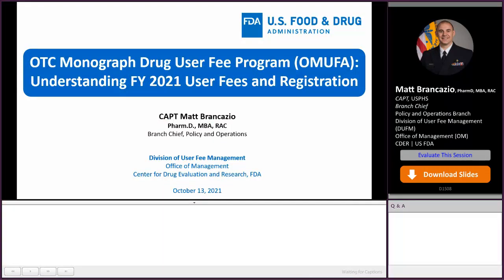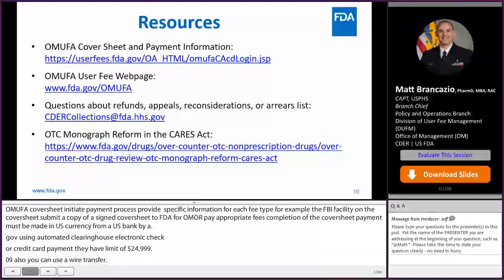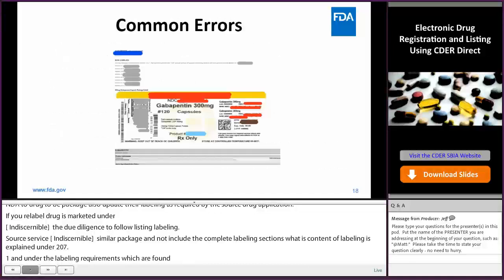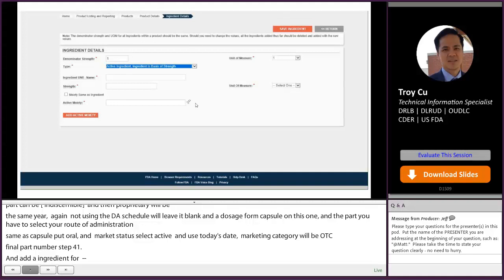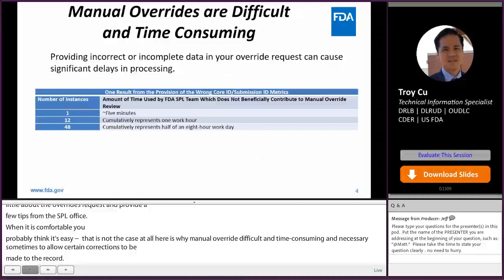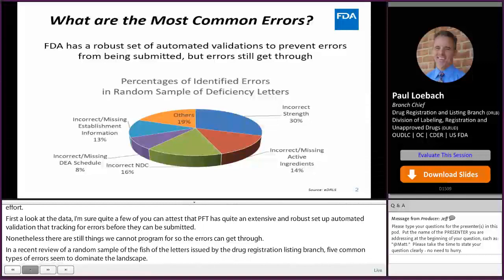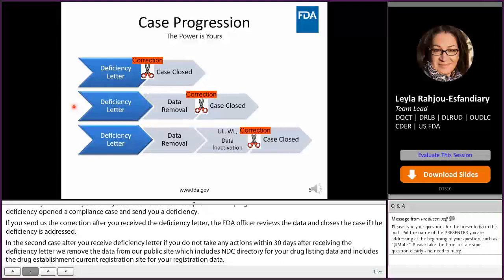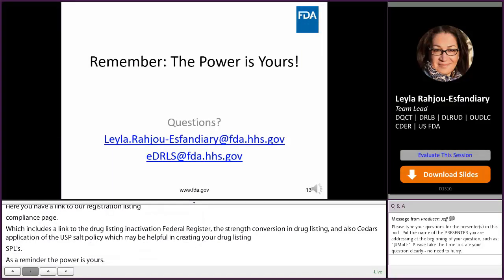Electronic Drug Registration and Listing (eDRLS) Using CDER Direct Part 3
FDA discusses electronic drug registration and listing utilizing CDER Direct.

Presenters, from the Office of Compliance’s Drug Registration and Listing Branch (OC|DRLB) (unless otherwise noted), and presentations include:

OMUFA Fees for Registered OTC Manufacturers
Capt. Matt Brancazio, Office of Management’s Division of User Fee Management

Tips, Techniques, and Common Mistakes with Submissions
Tasneem Hussian
Troy Cu
Paul Loebach

Compliance Program
Leyla Rahjou-Esfandiary